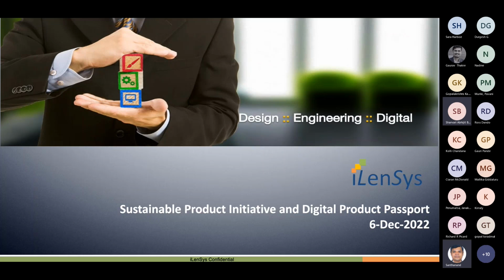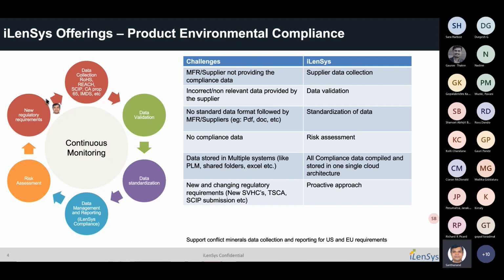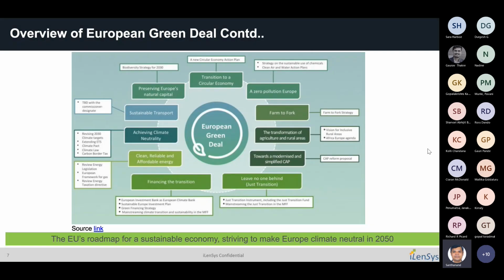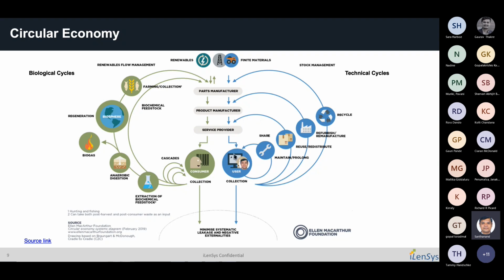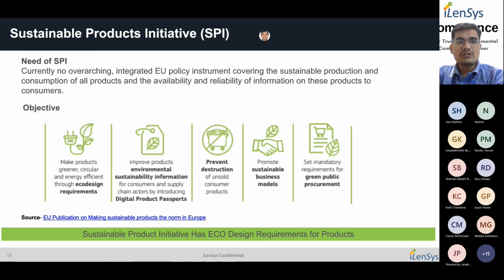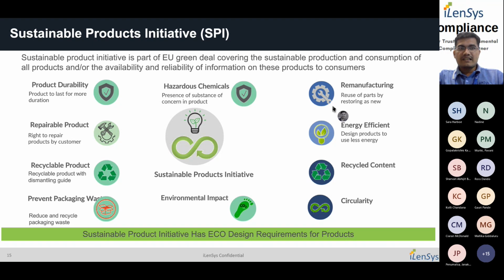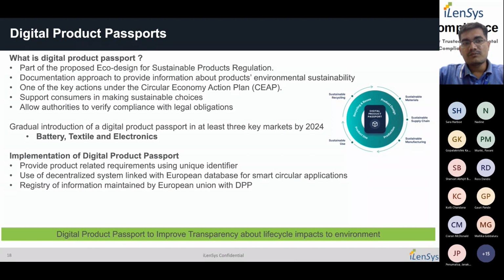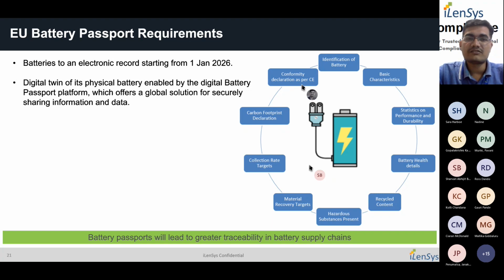Webinar on - "Sustainable Product initiative and Digital Product Passport"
Date: 6th December, Tuesday
Time: 9:30 PM IST, 8 AM PST, 11 AM EST, 5 PM CET

Interesting discussion on:
• Overview of European green deal
• Overview of Circular economy action plan
• Sustainable products initiative (SPI)
• Eco design for sustainable products initiative
• Digital product passport and requirements

Speaker 2: Gaurav Thakre, Senior Technical Lead, Product compliance management

to know more.